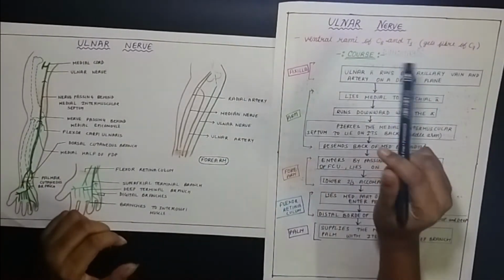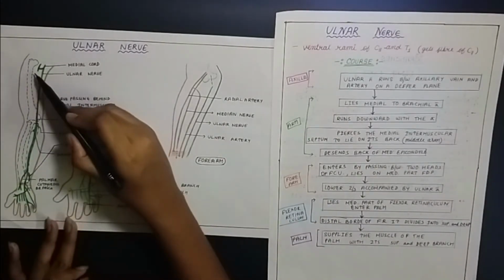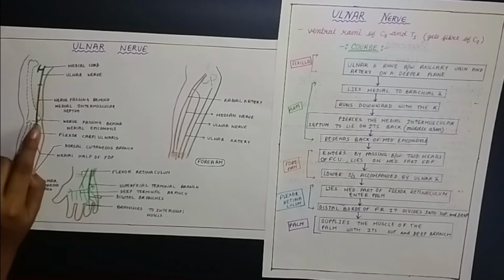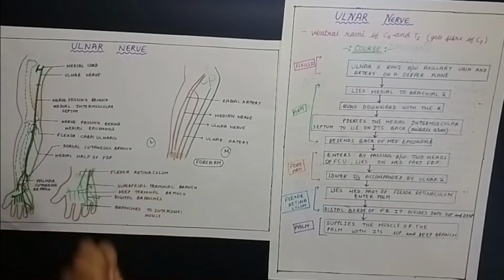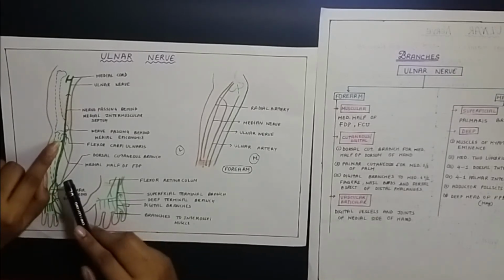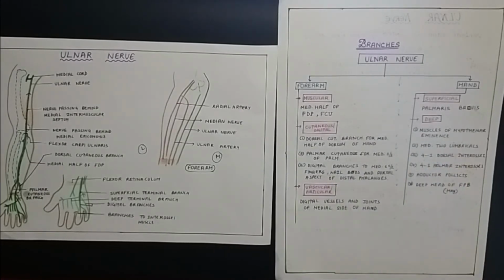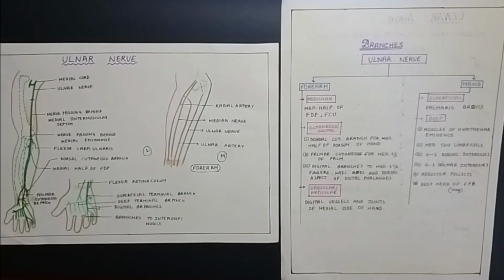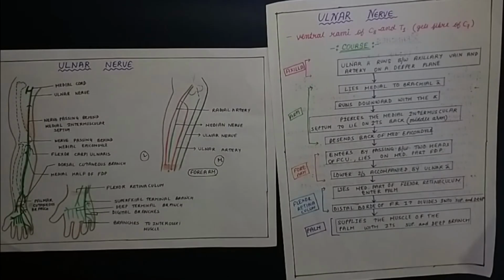Ulnar Nerve | Explanation with Diagram | Cross Professional